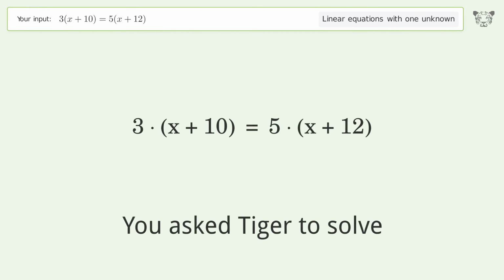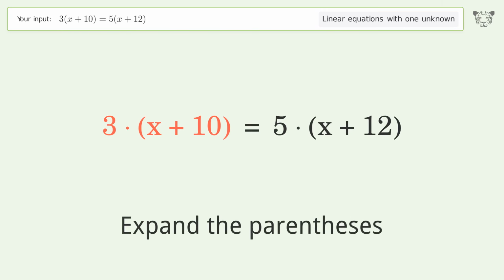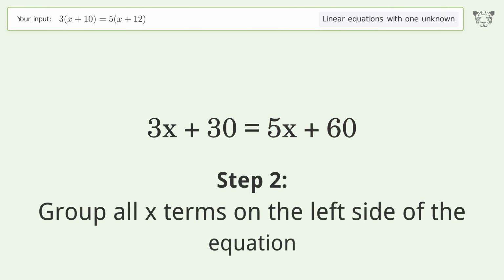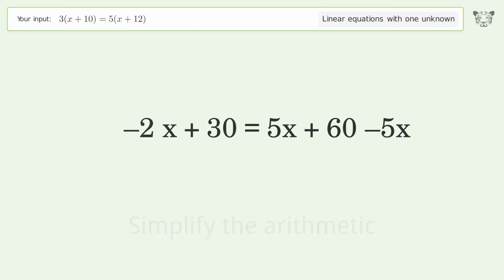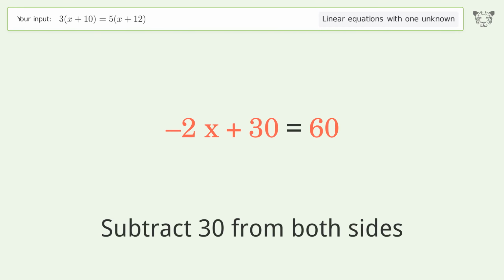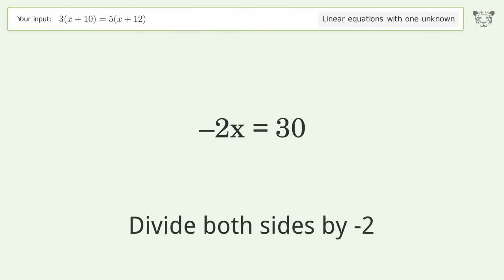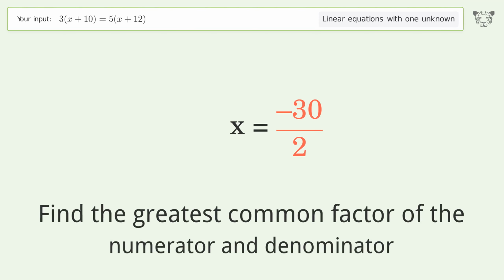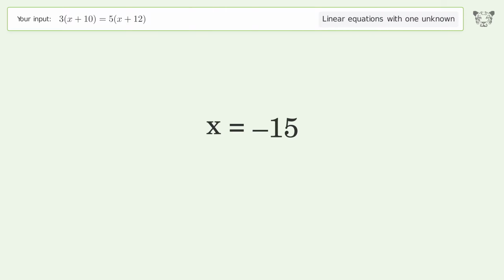Solve 3(x+10)=5(x+12): Linear Equation Video Solution | Tiger Algebra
Struggling with 3(x+10)=5(x+12)? Watch our step-by-step video on Tiger Algebra to master this linear equation effortlessly. Also check out for more tips and tricks for dealing with linear equations with one unknown